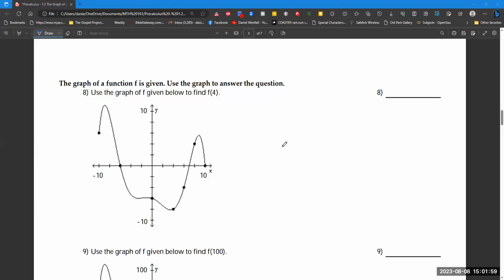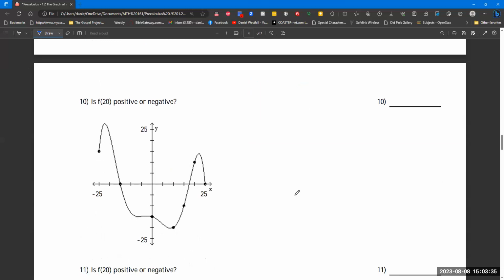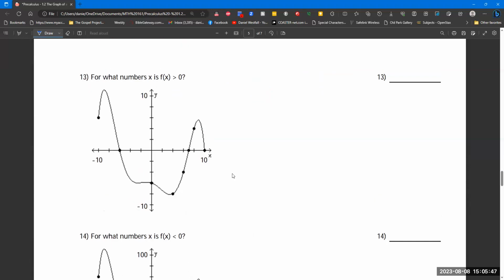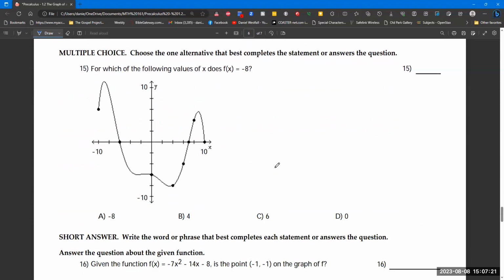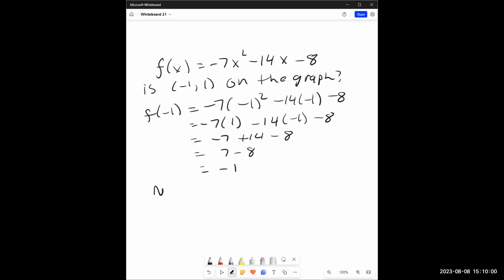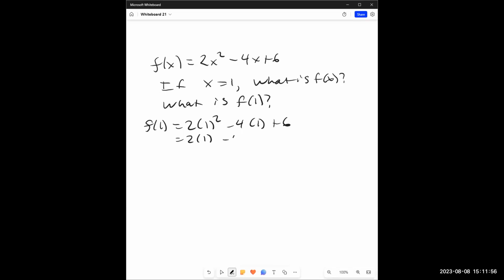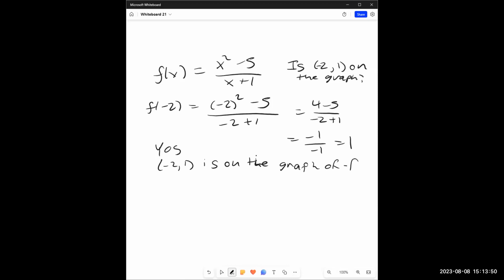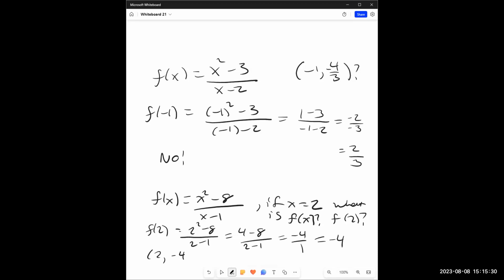MTH 161 Obtain Information from or about the Graph of a Function